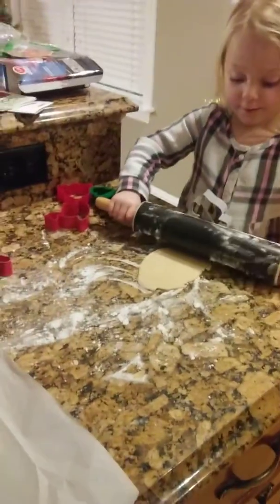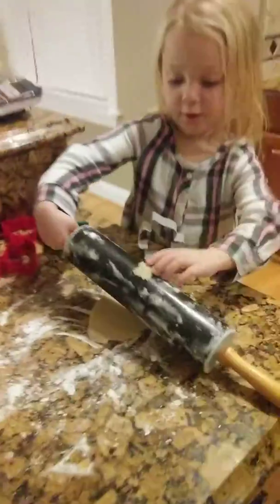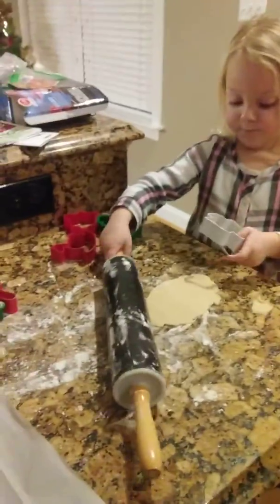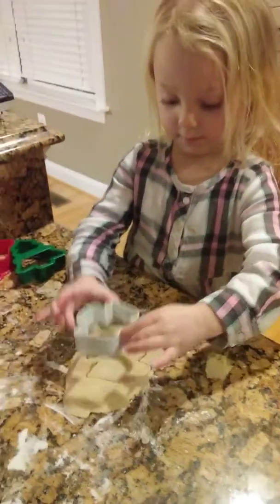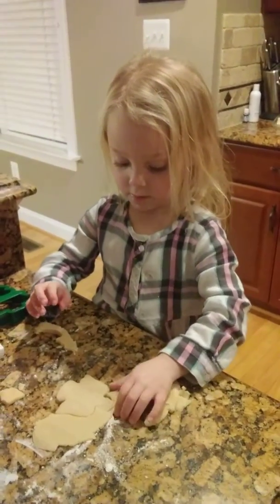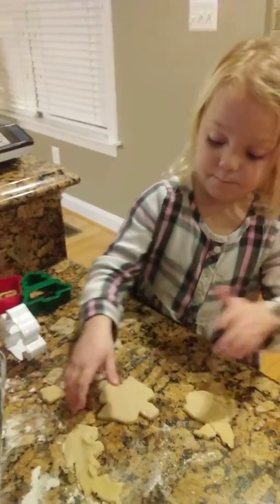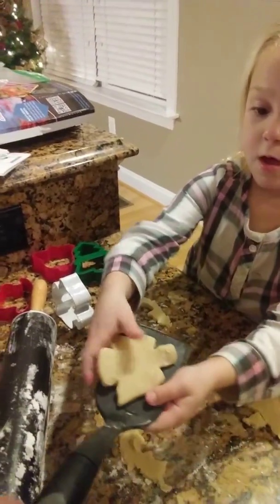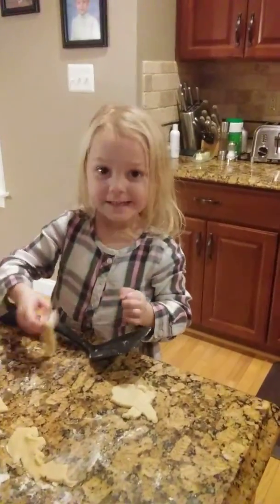December 1, 2019